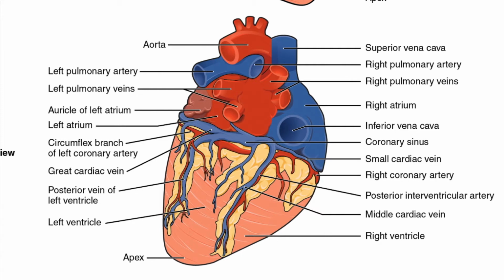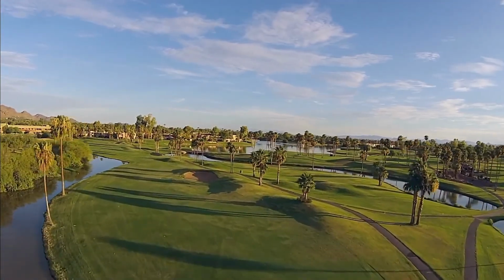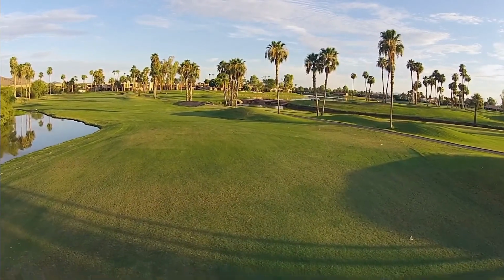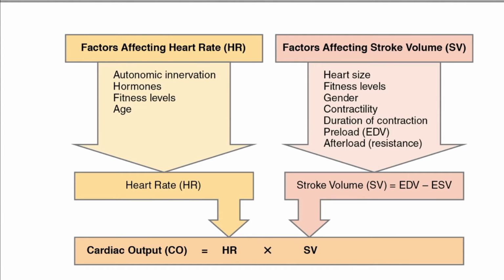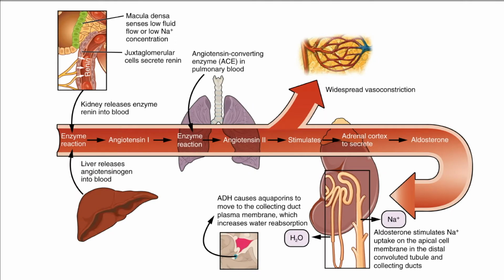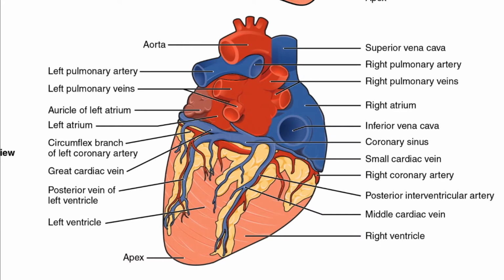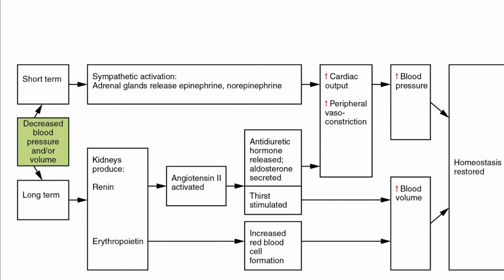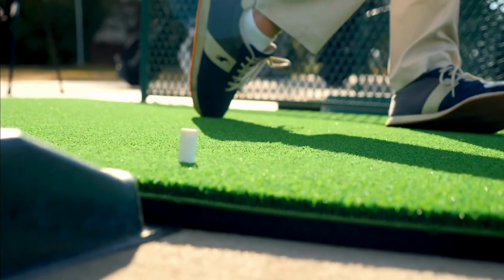VERY PATIENT EDUCATION PHARMACOLOGY: Review of blood pressure and cardiac output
This video is a review of blood pressure and cardiac output for the understanding of cardiovascular pharmacodynamics.